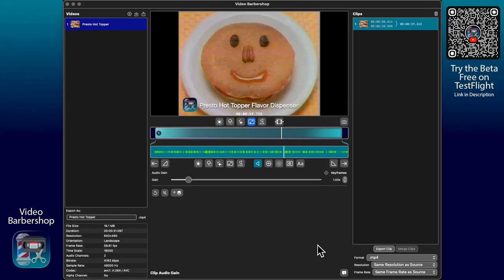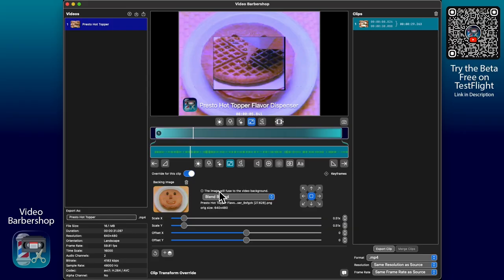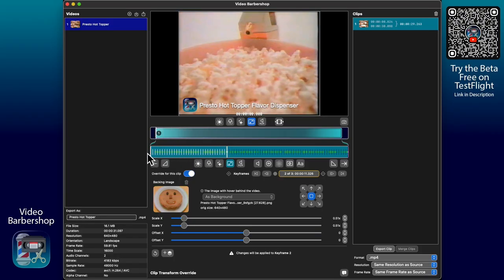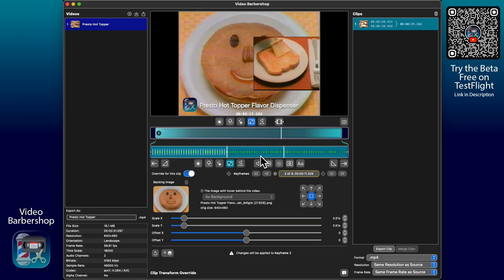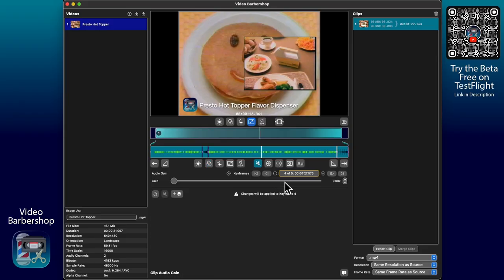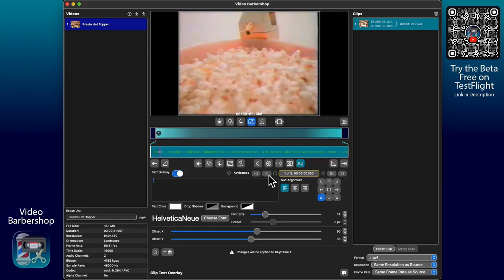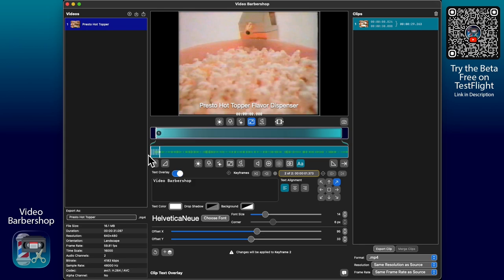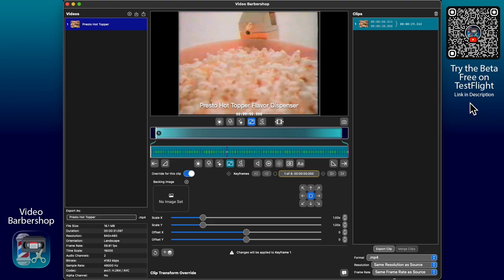Keyframes & Examples in Video Barbershop v1.2 Beta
In the v1.2.0 Beta update, the big new feature is Keyframing! This (rather verbose) video covers what keyframing is if this is new to you, how the current controls work, and what you can now do with them across the video, watermarking and text overlays. There's a lot to it, so make some popcorn and grab your favorite beverage!

Join the FREE Beta and help further develop text overlay before Video Barbershop ships!